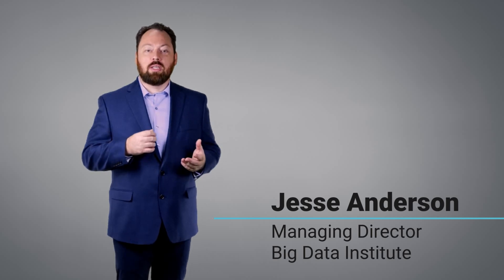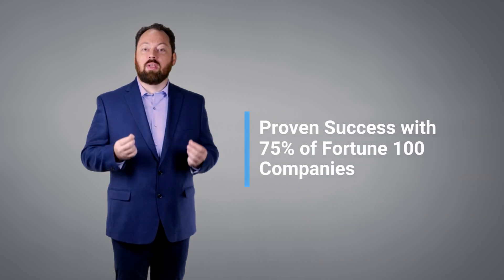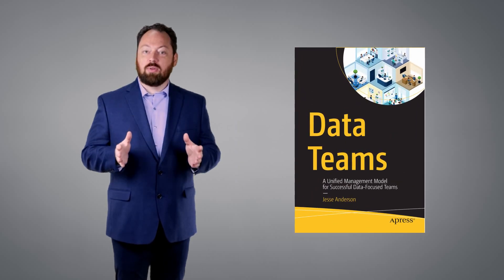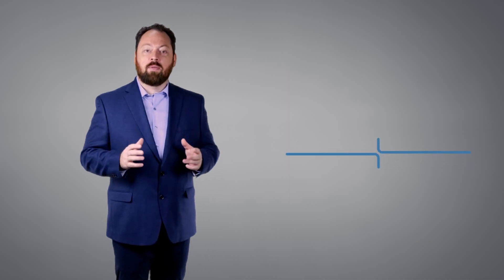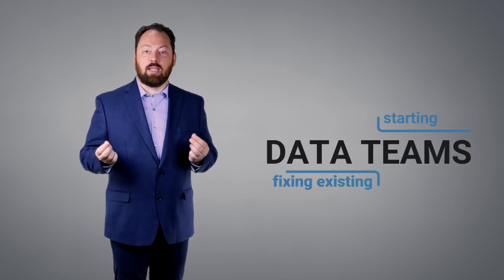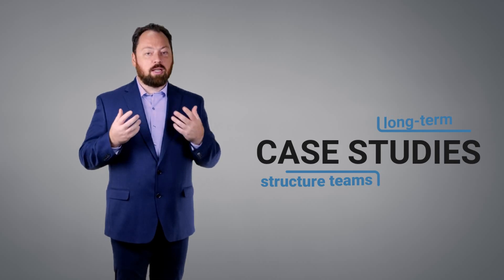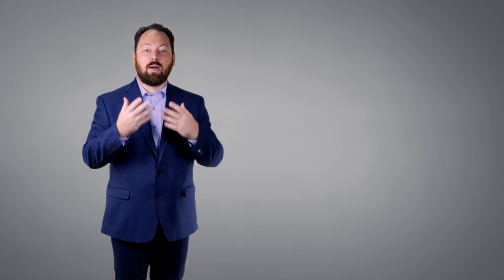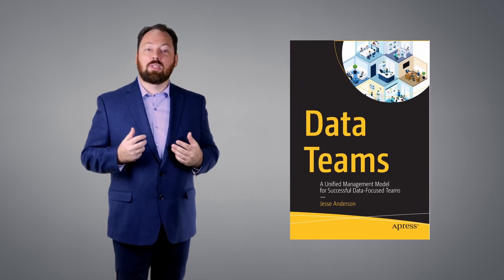Data Teams Overview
A brief overview of my Data Teams book. It covers why management is key to the success or failure of data projects.